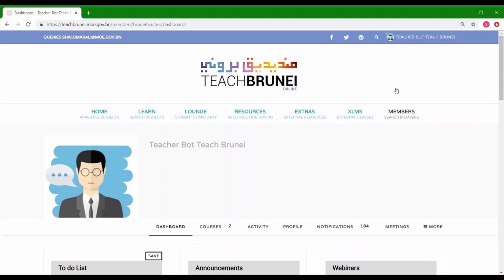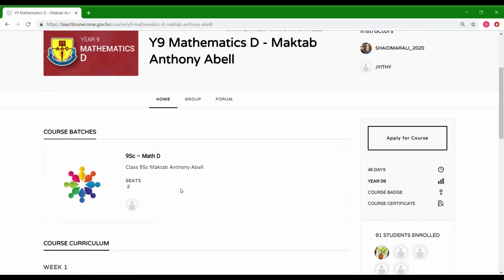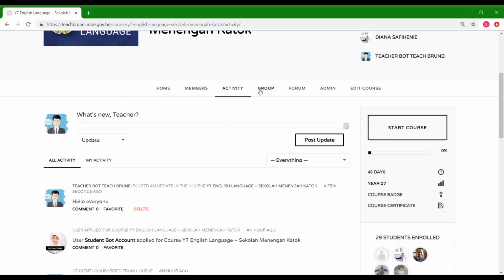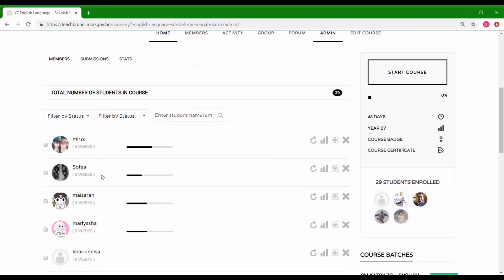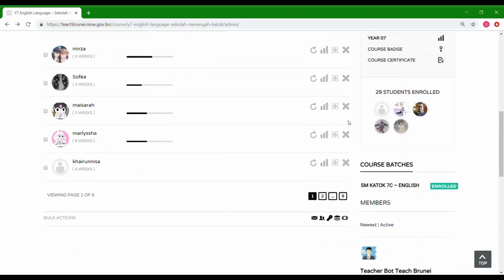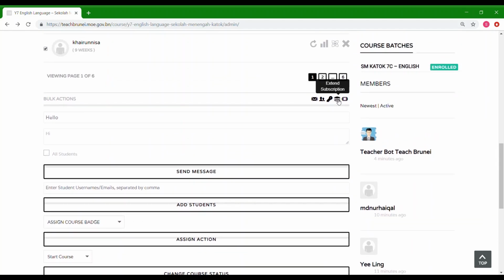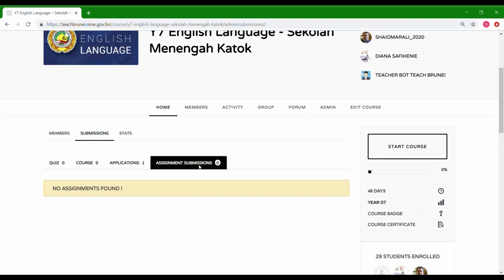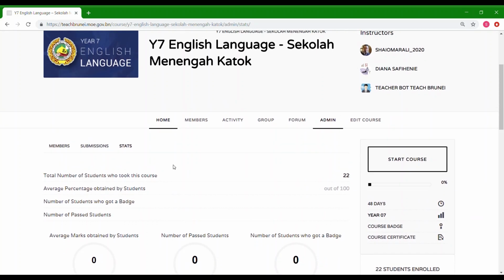Shai Dev - TeachBrunei LMS Pilot Study - Week 1